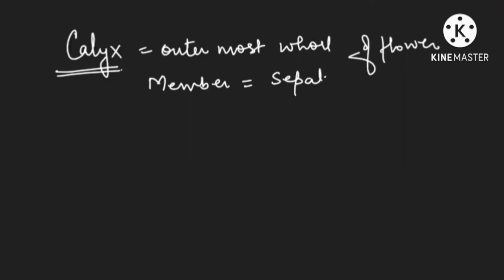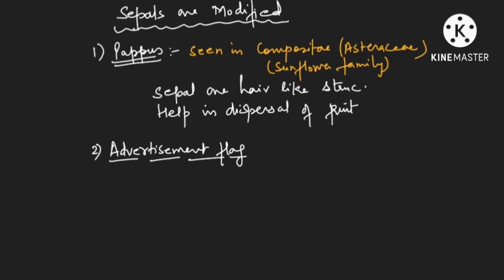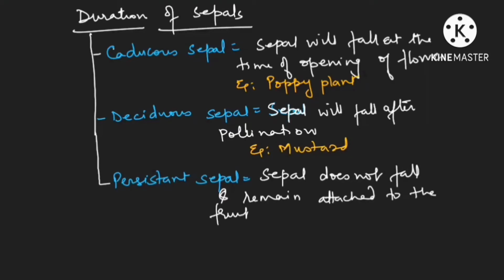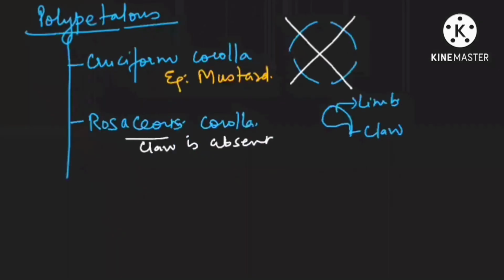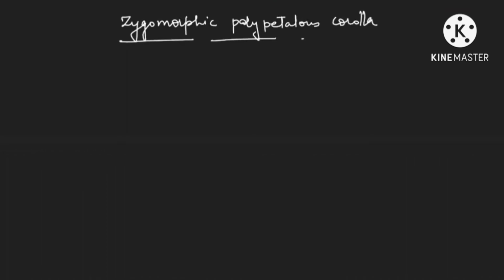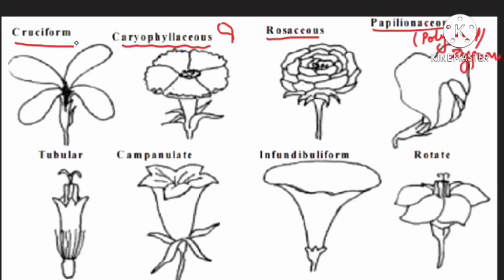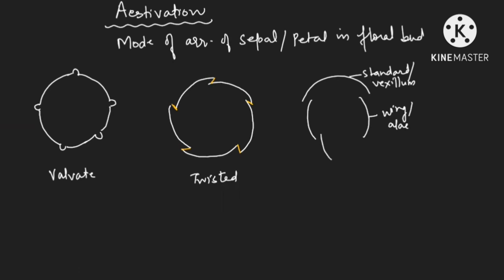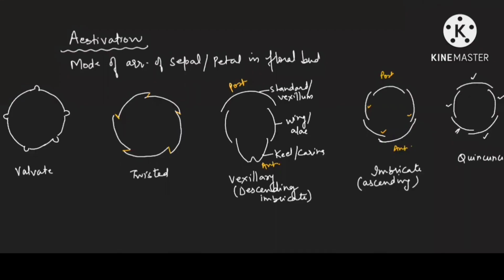Morphology of Flowering Plants (Calyx and Corolla) (Part-2)| Class 11th NEET Biology